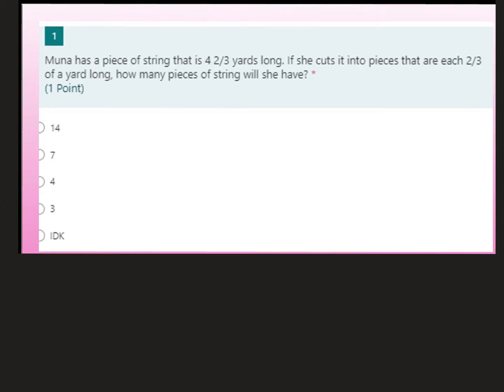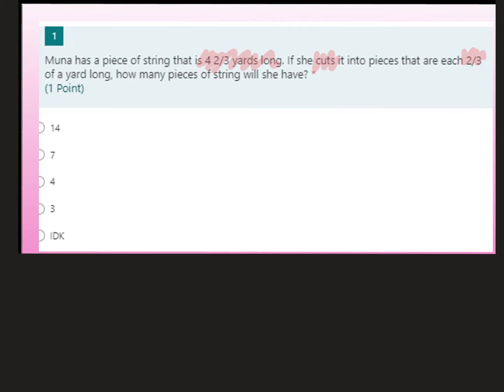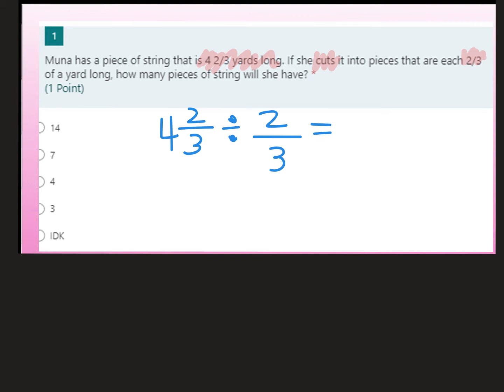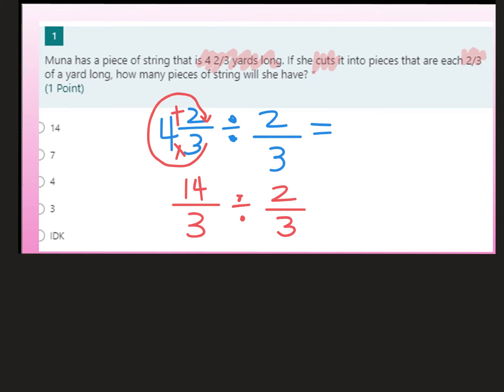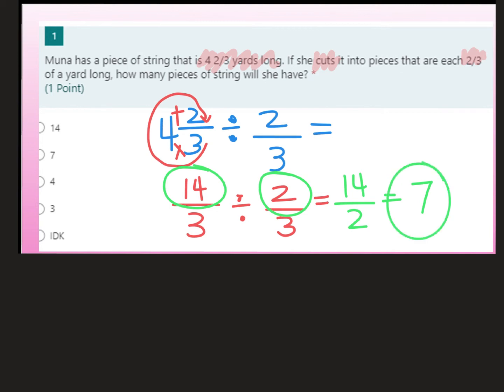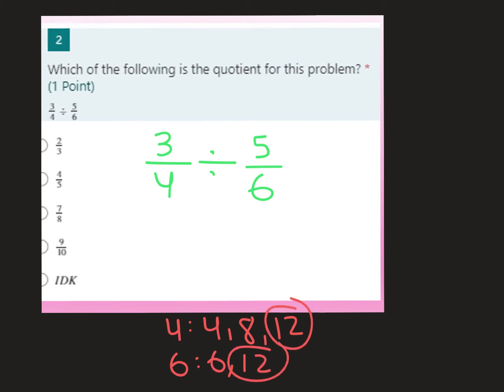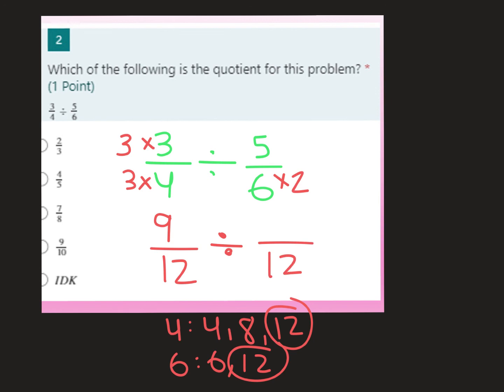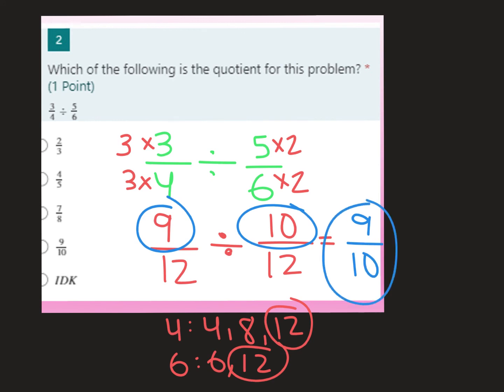Number System Check In Q1&2.mp4